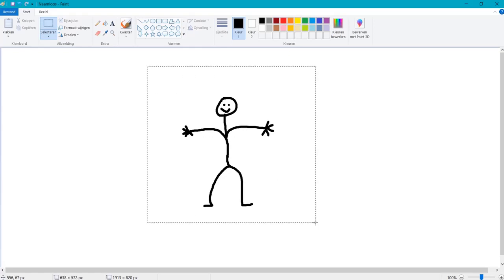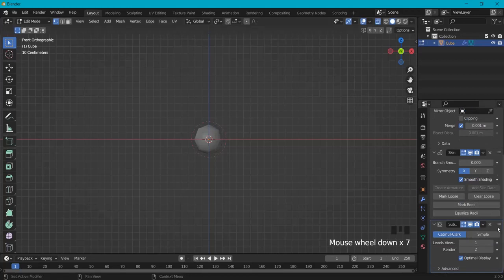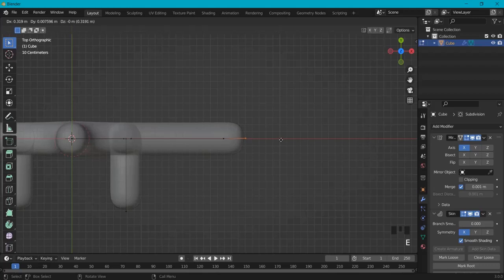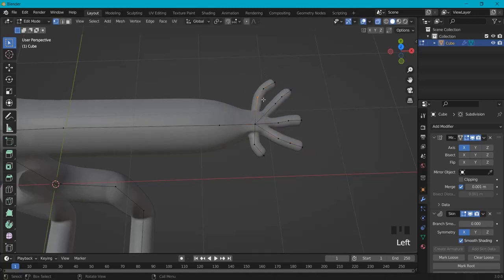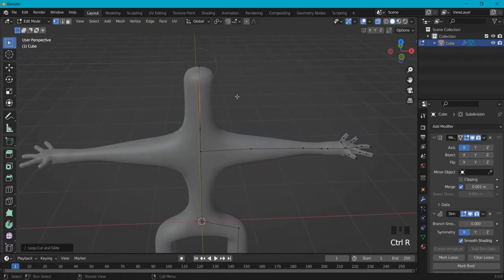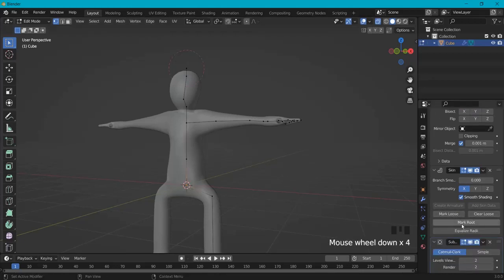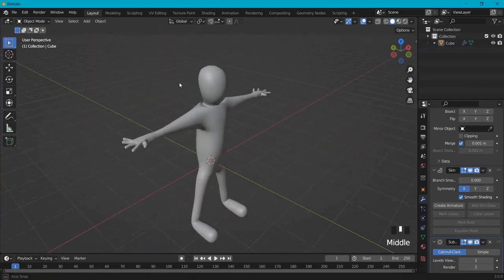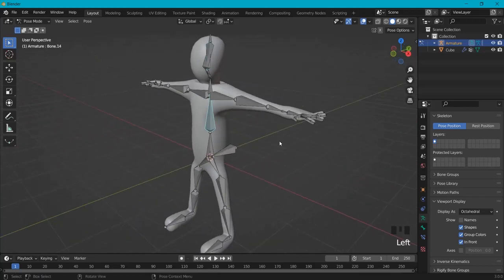Easily Create Characters in BLENDER With The SKIN MODIFIER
☝️ How to use the skin modifier. In this blender 3 tutorial you will create a simple character with the skin modifier. You will learn how to create 1 vertex, add the mirror and subdivision surface modifier and how to scale within this modifier. It is also very easy to add an armature to this character!